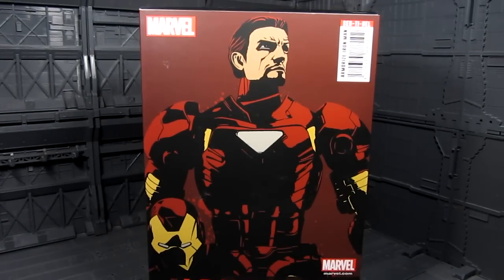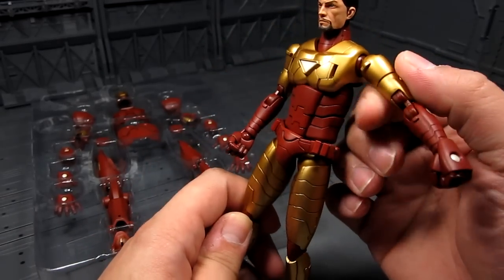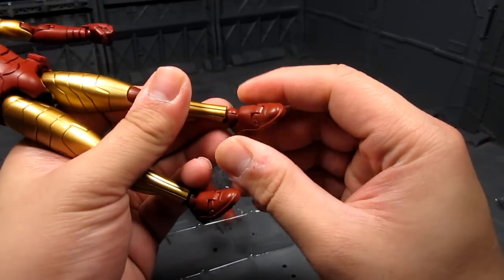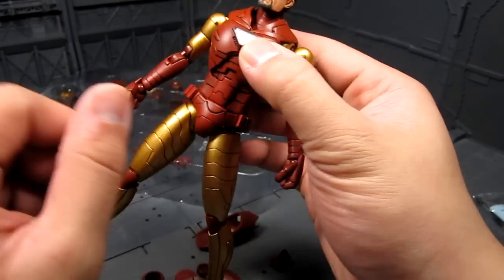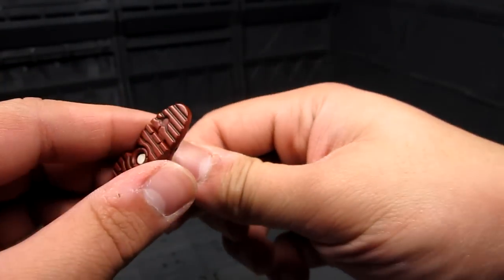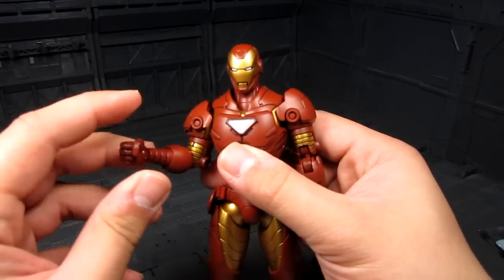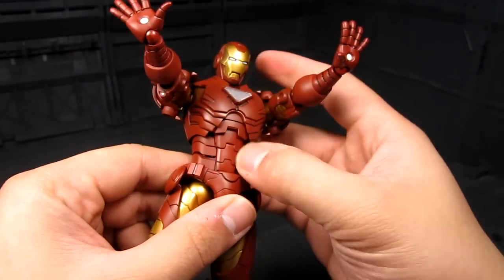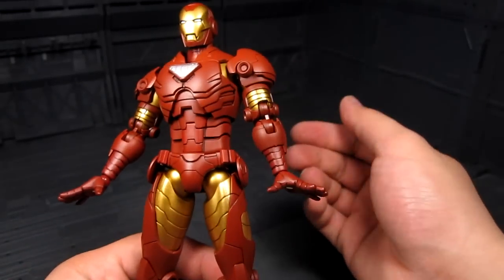Sentinel Armorize Iron Man